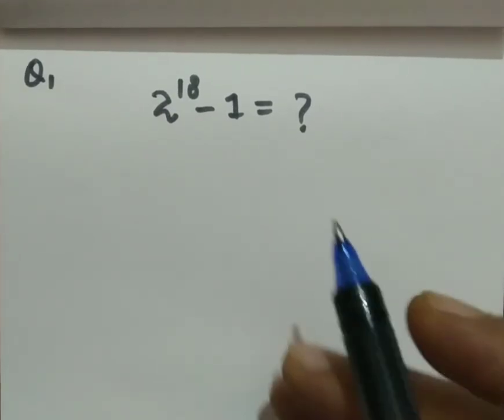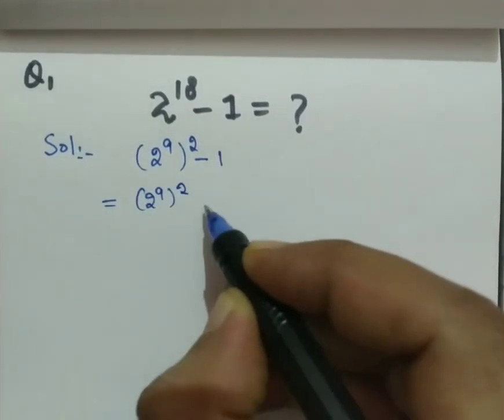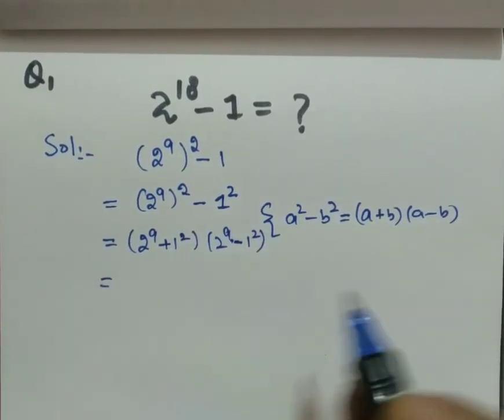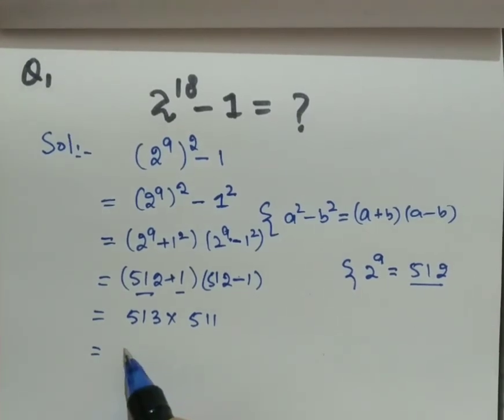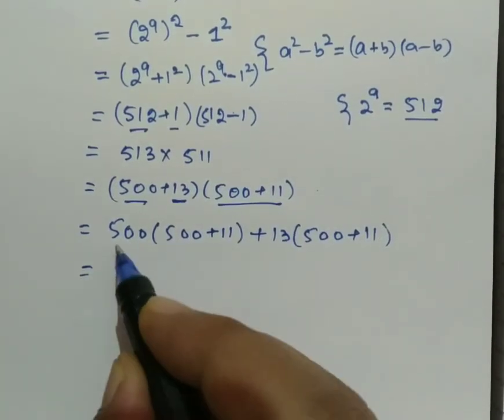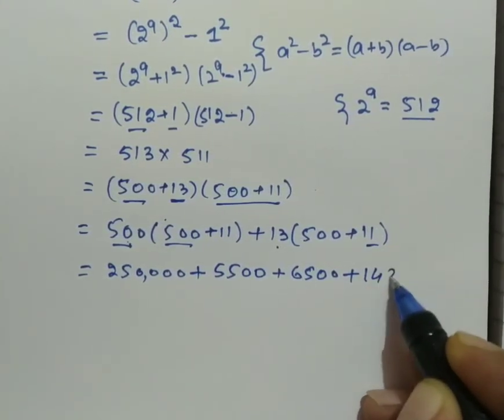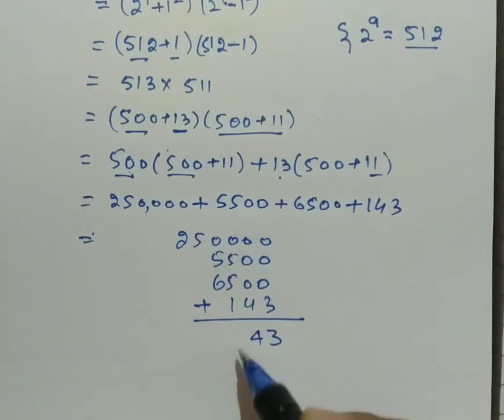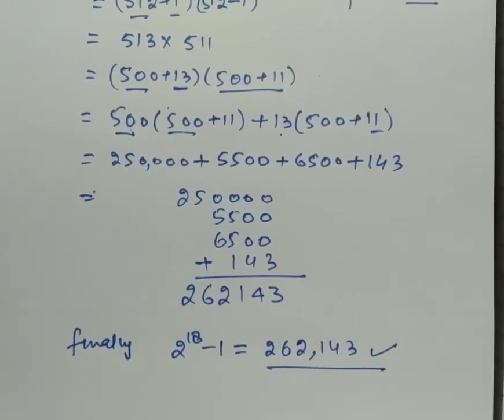Norway Maths Olympiad Question|Solve by shortcut and trick Method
I am vijay singh   I am a Math Tutor of youtube which
can be called Online Math TutorA Nice Olympiad
Exponential Problem How to solve this Exponential
Math Olympiad Problem A Nice Math Olympiad
Algebra Problem A Nice Olympiad Exponential
Equation A Nice Olympiad Algebra Problem
What is the value of X in this Equation? A Nice
Algebra Problem A Nice Math Problem
Exponents Expression Solving By Math Tutor
@ What is the value of X in this
Equation?
A Nice Math ProblemA Nice Algebra ProblemA
Beautiful Math Problem Equation
MathsEquation Math Algebra
plus minus maths

6666 6
exponential expression
roots
vijay easy maths
maths tutor
mathematic slanders